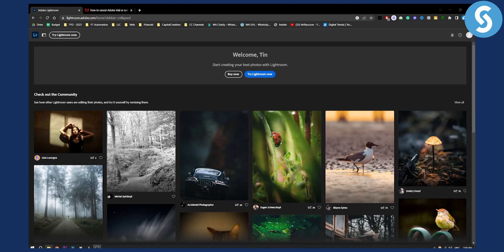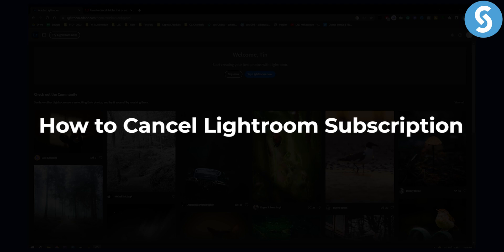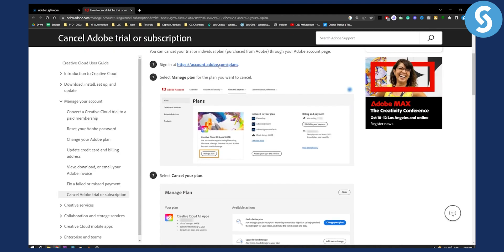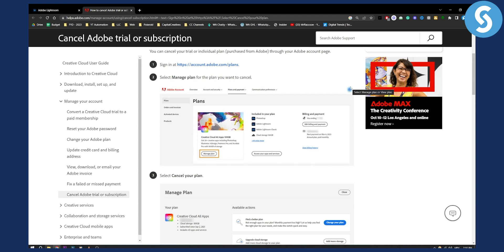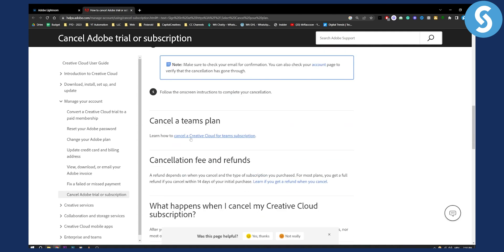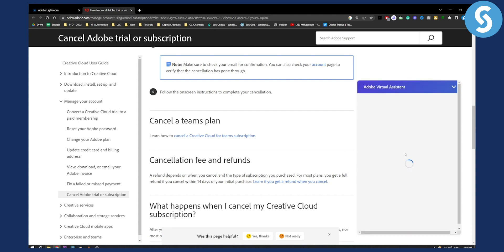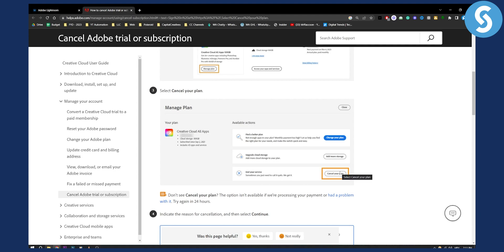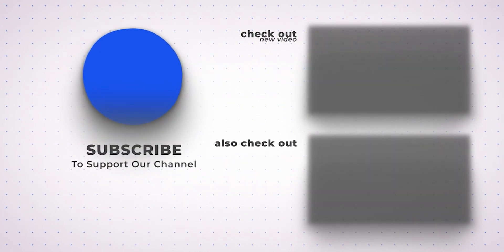How to Cancel Lightroom Subscription (Tutorial)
In this video, we will show you how to cancel lightroom subscription